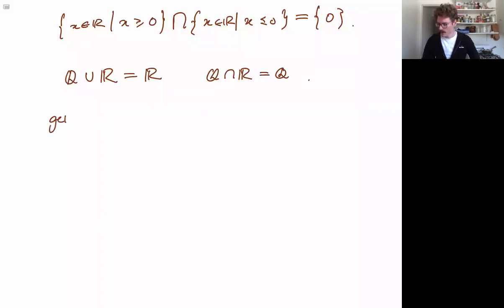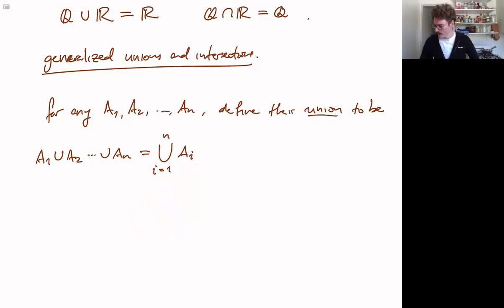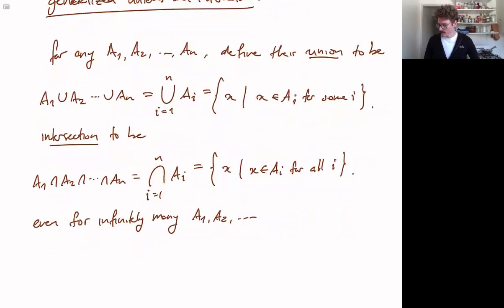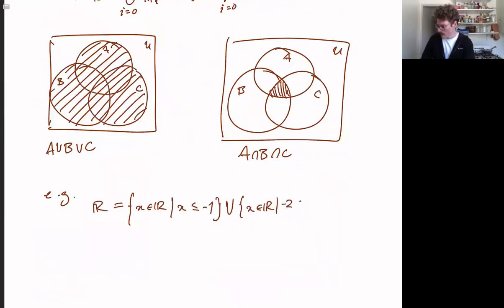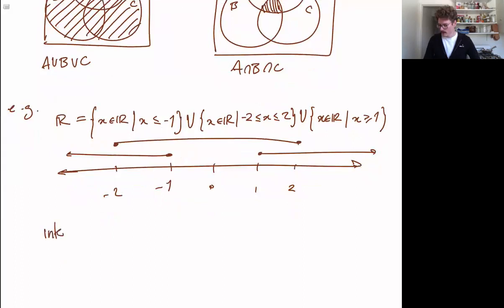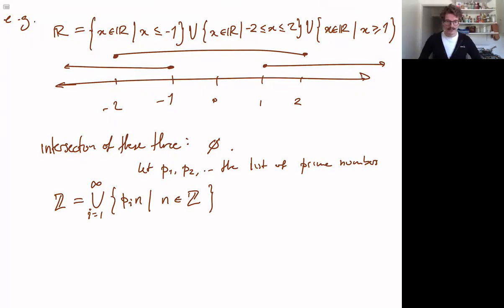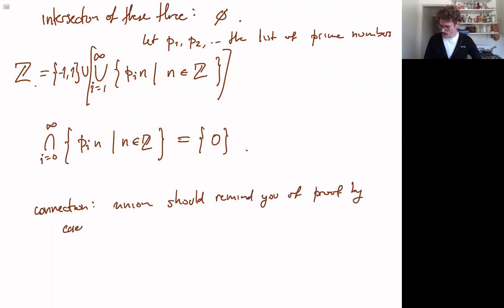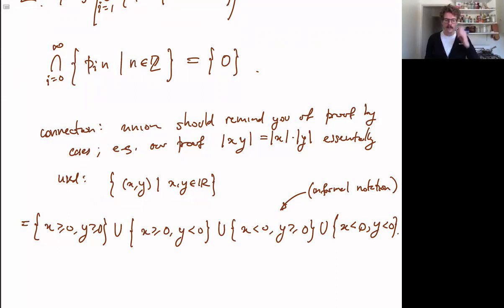Generalized Unions and Intersections